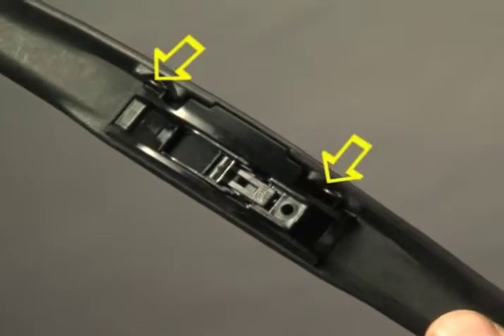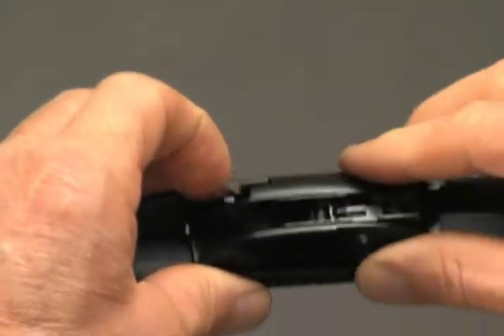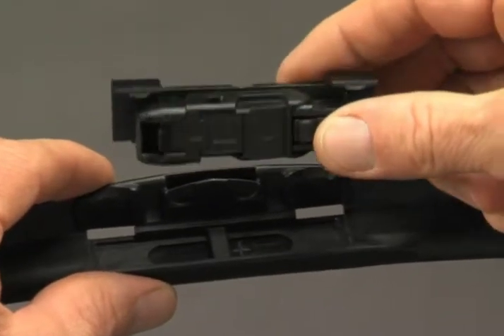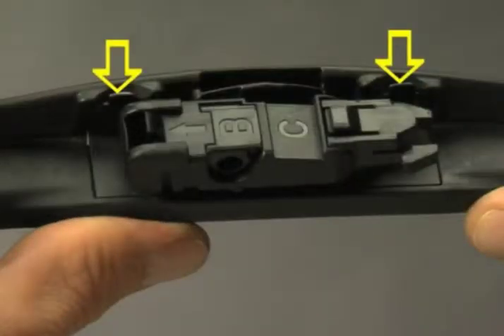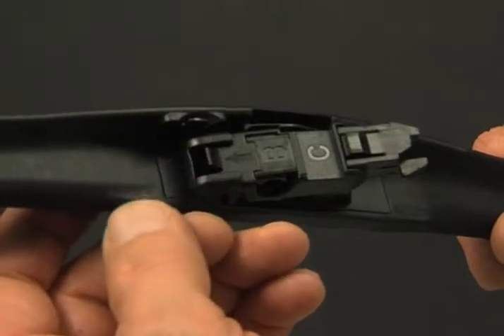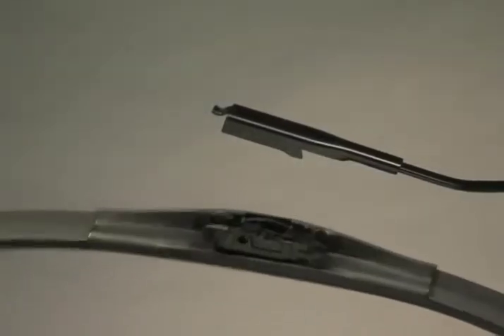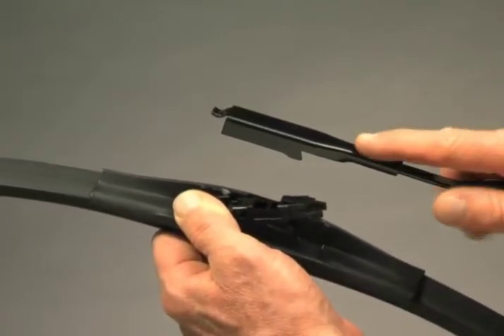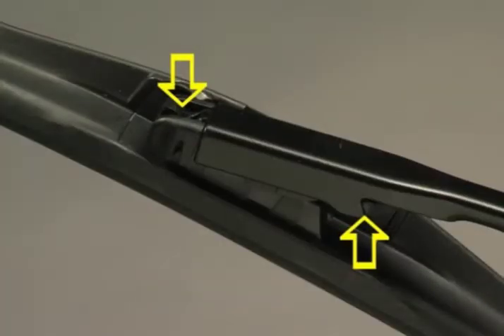Trico Titan Pinch Tab Wiper Blade Installation Video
- Before installation, remove the plastic protector from the blade rubber.
- With this arm type, it is necessary to remove the pre-attached adaptor on the wiper blade, and replace it as follows, with adaptor “BC”:
- Identify the release tabs on the pre-attached adaptor.
- Using your index fingernails, pull both release tabs toward you.
- The pre-attached adaptor will tilt toward you and disengage from the blade. Discard it.
- Locate adaptor “BC” and position it so that the release tabs face up. Tilt adaptor “BC” back into the cavity in the blade until it “clicks” in place.
- Both release tabs must lock onto the blade before proceeding to the next step.
- Press the tab on the front of adaptor “B”.
- Lift shim “C” off of adaptor “B” and discard it.
- Hold your thumb firmly on the front of the adaptor raising the back end up.
- Align the side arm tabs with the side tabs on the back end of the adaptor and raise the blade into the underside of the arm.
- Rotate the blade up until the tip of the arm locks underneath the adaptor tab.
- The adaptor must lock into the wiper arm where indicated.